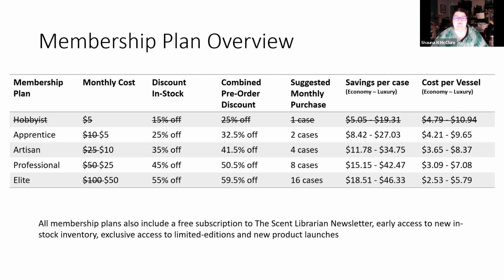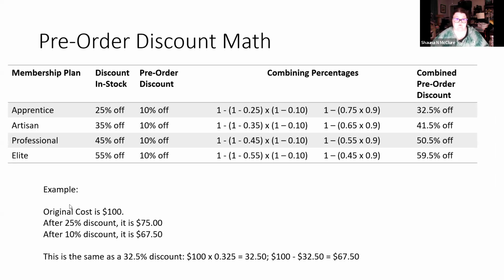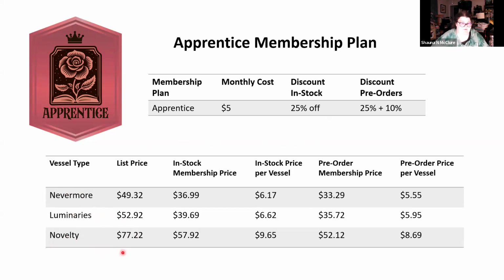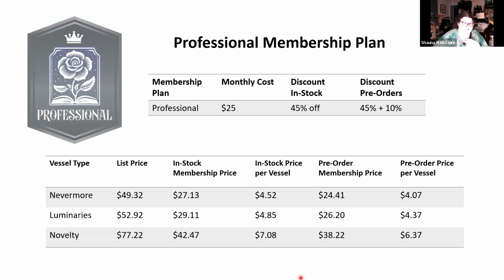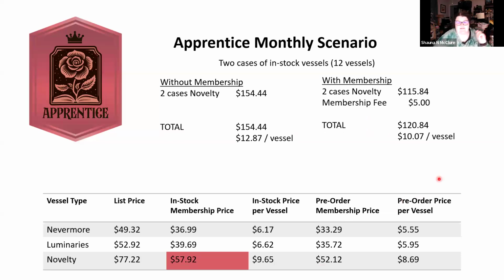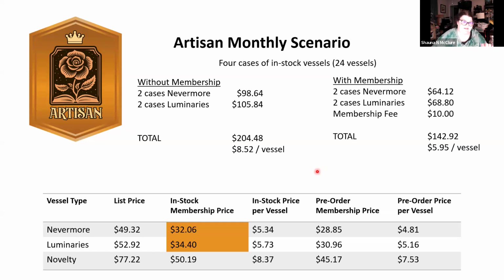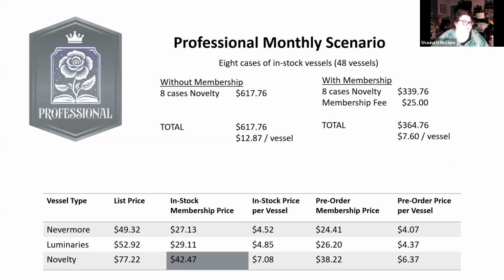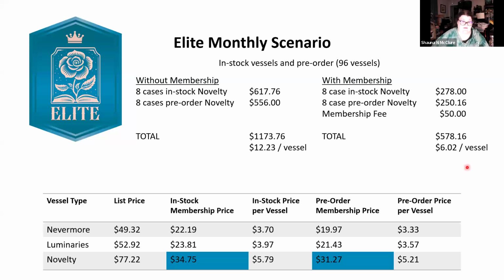Scent Library Membership Plans